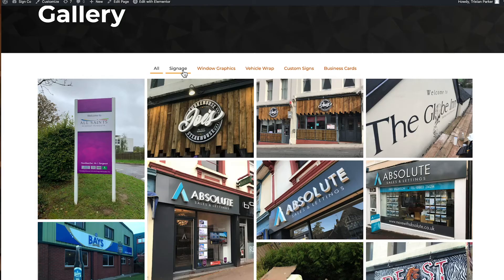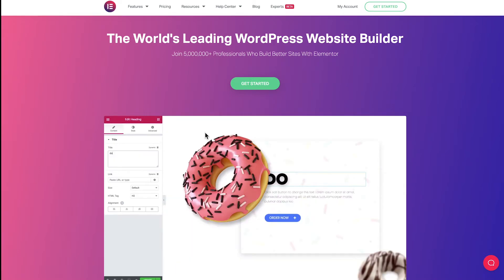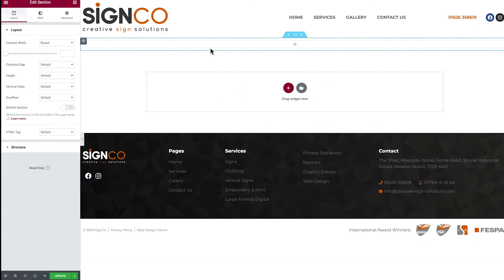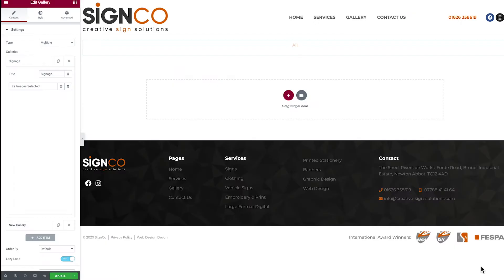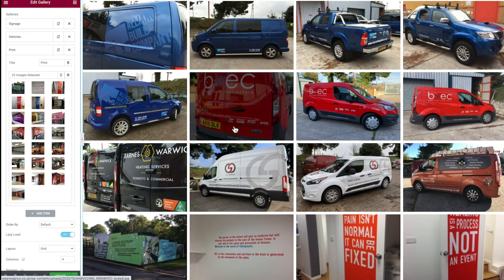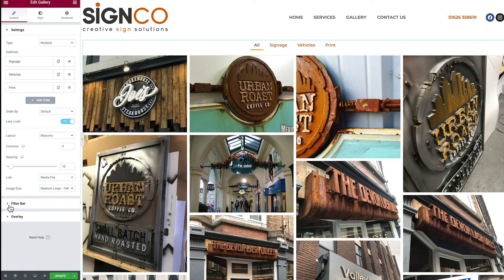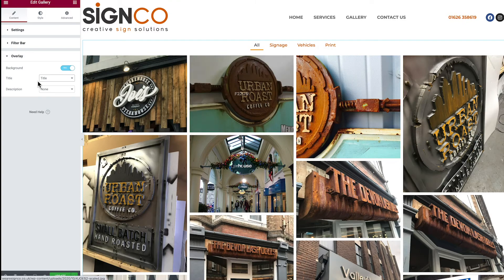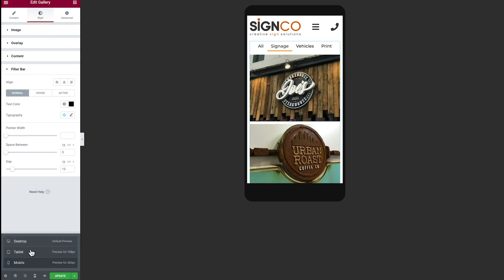How To Create A Filterable Gallery with Elementor Pro (WordPress Elementor Pro Gallery Widget)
Learn how to create a filterable gallery with elementor pro gallery widget, in WordPress. Here I am sharing with you a current project I am working on for a client and they require an image gallery that is filterable based on category.

It is really easy to follow the step by step how to guide.